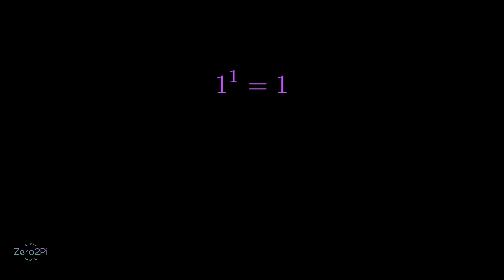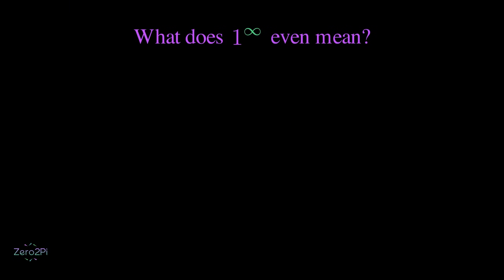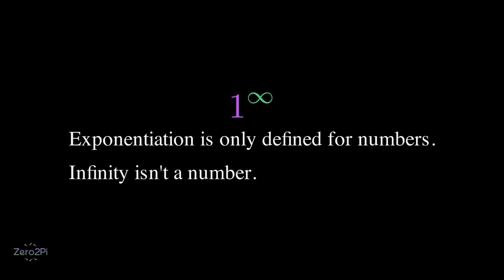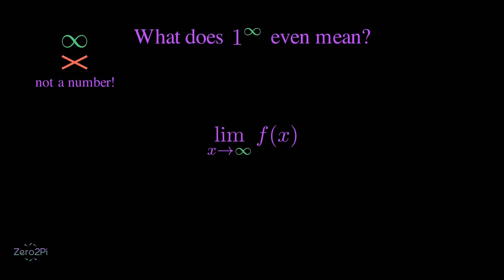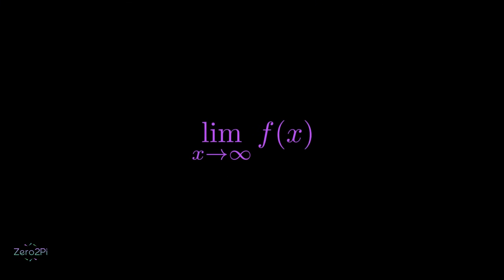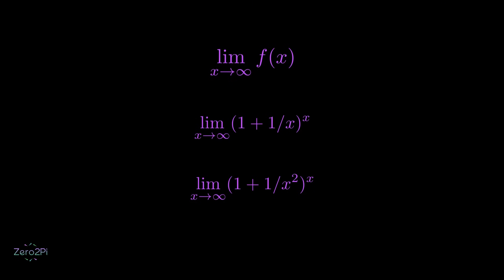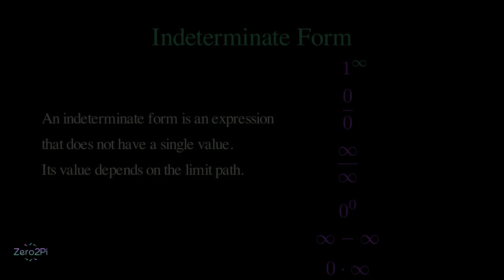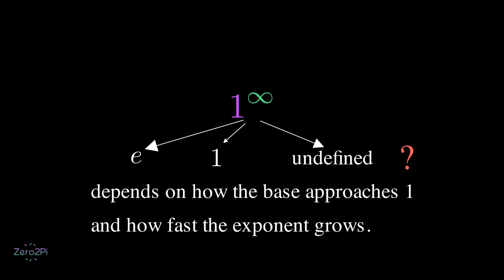Why approaching 1^∞ Isn’t 1?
What happens when you raise 1 to the power of infinity?
It’s one of math’s weirdest cases I must say. In this video, we explore why approaching  1 ^∞ is an indeterminate form, how limits and calculus help explain it, and what it really means. If you have any questions regarding the topic, please drop below, I'd love to answer them.